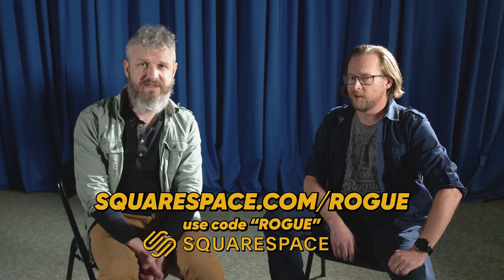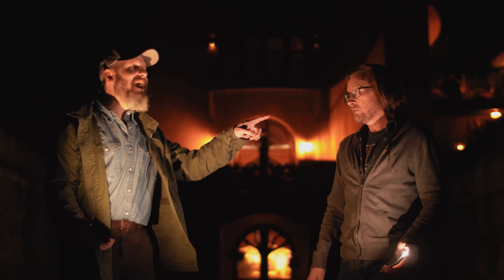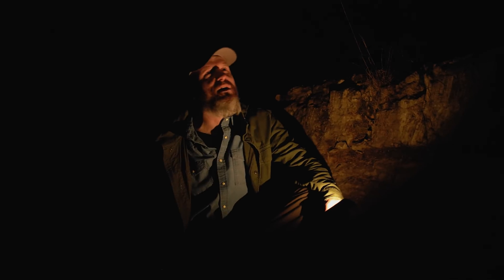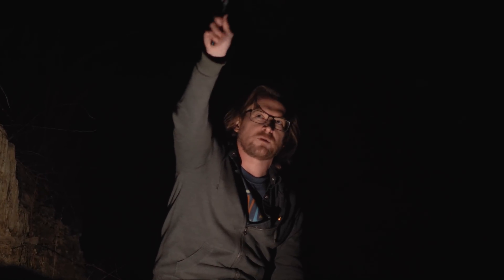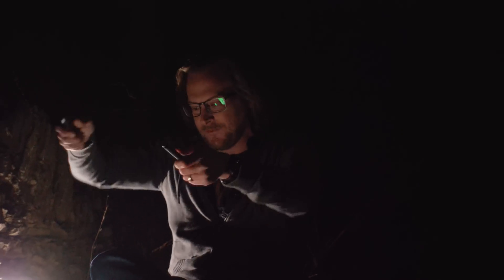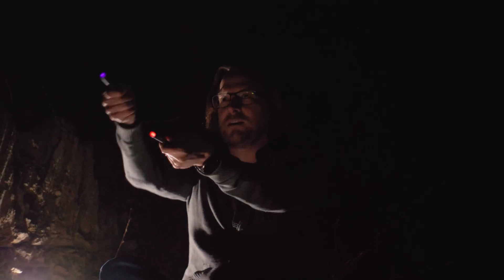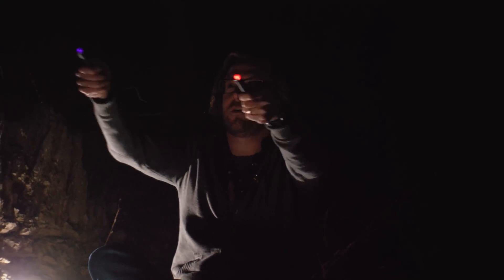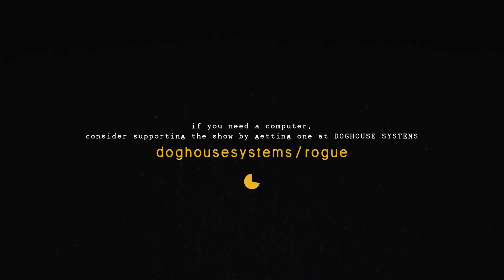Secret Laser Communications via Polybius Square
🡇 chapters & accreditation 🡇
0:00 intro
0:52 a two-man sneaking mission
1:40 explanation and brief history
3:18 brian's test message
3:51 jason's response message
4:20 brian's hectic secret message
5:15 jason's secret message
7:09 variations on encoding and transmission
7:47 playing with lasers
8:10 squarespace ad
9:15 cta
Additional Information
How the ancient Greeks invented a telegraphic system for transmitting messages
Music used in this video:
"Cinematic Tension Drone Atmosphere ( Ambient Build )" by matt_gerry
"Flap-Jaw Space" by Brandt Hughes
"I See" by Cullah
Post-production powered by Doghouse Systems
This video was made with the help of:
Our Mailing Address
Modern Rogue
539 W. Commerce
Box 1975